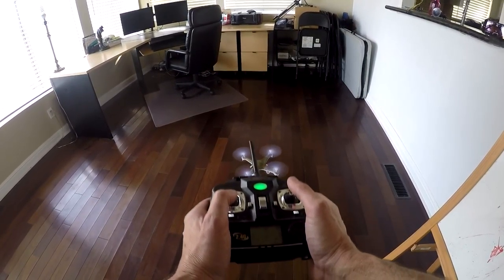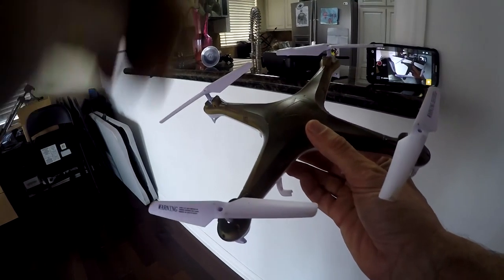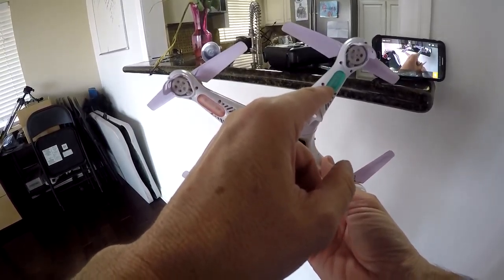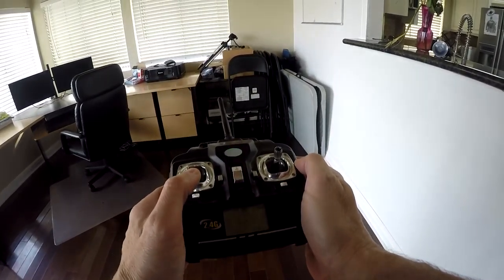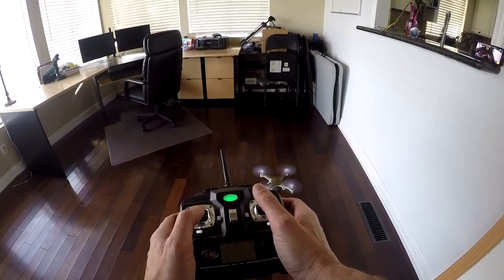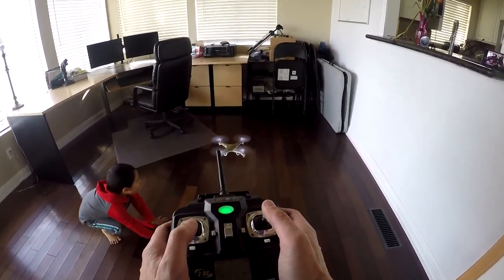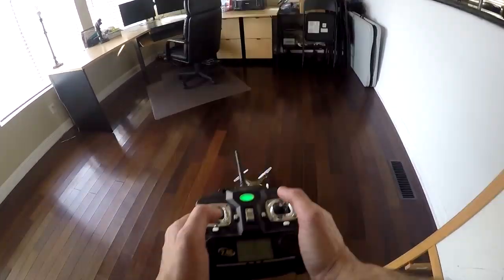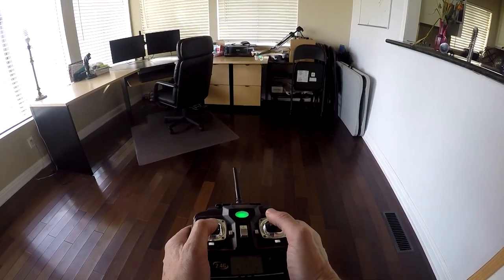Flying a drone 101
This teaches the basics in learning how to fly a drone for beginners.  This shows the first steps that every  drone flyer should learn from day 1 to start getting better and better for manual flight.